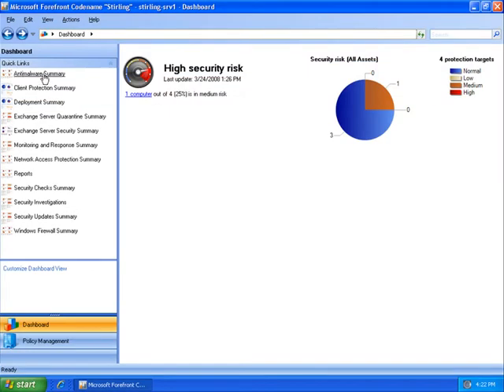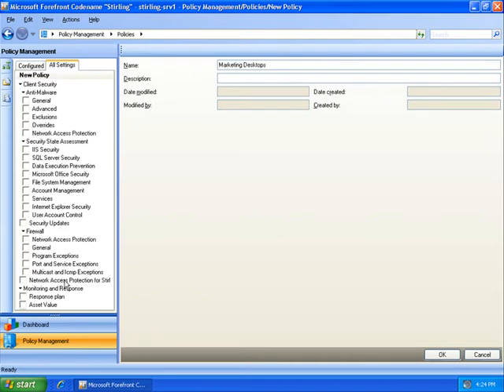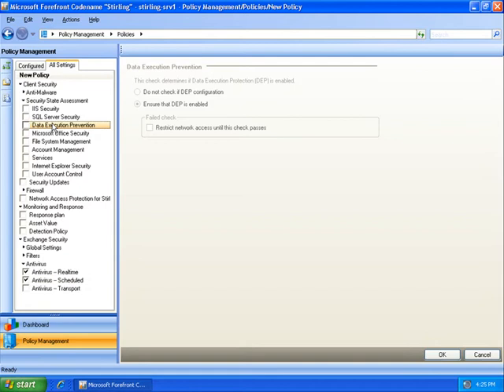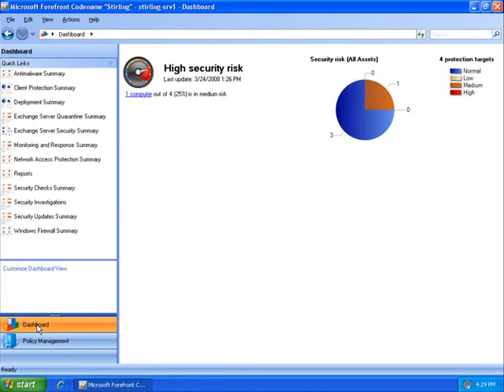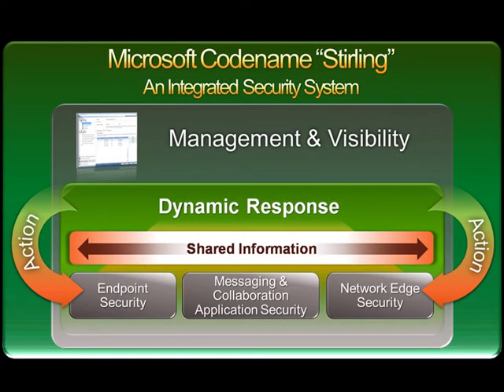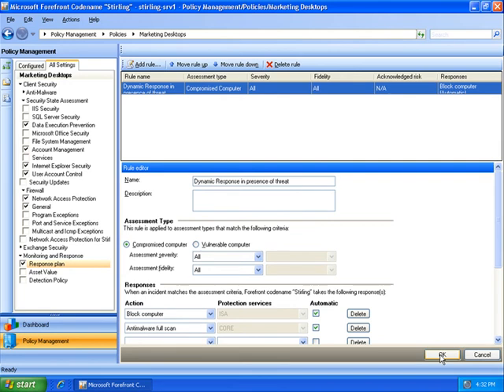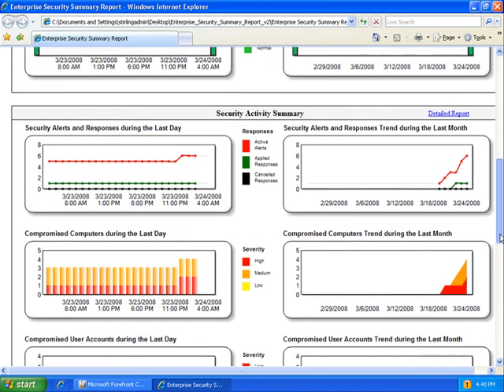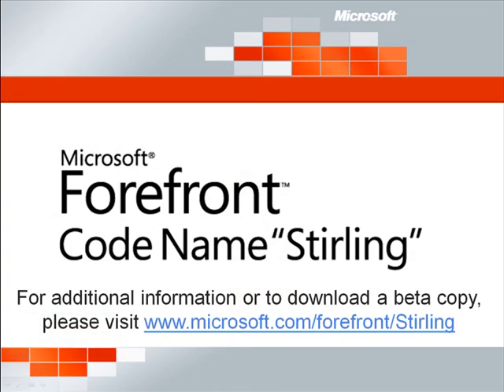Microsoft Forefront codename "Stirling" Beta